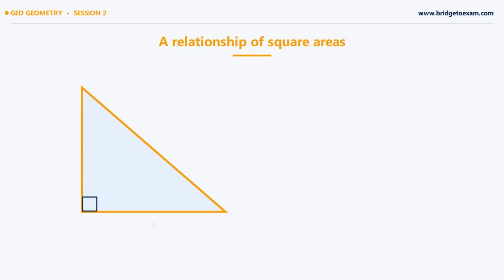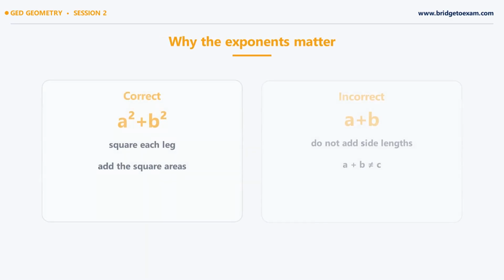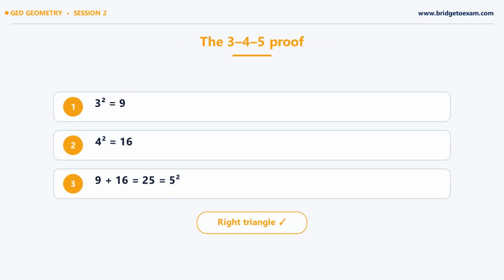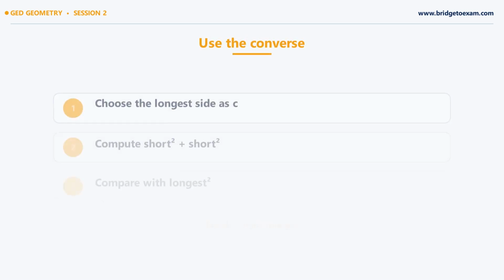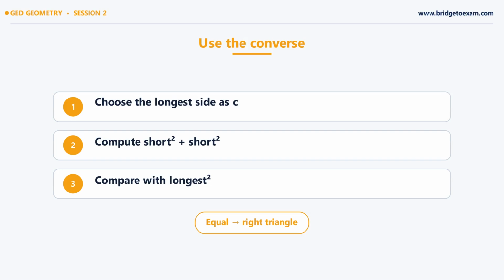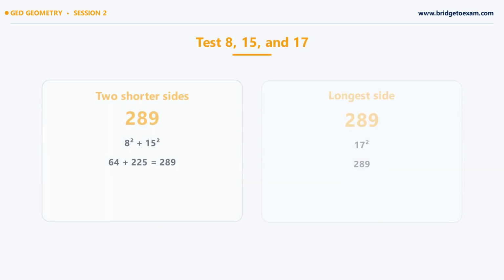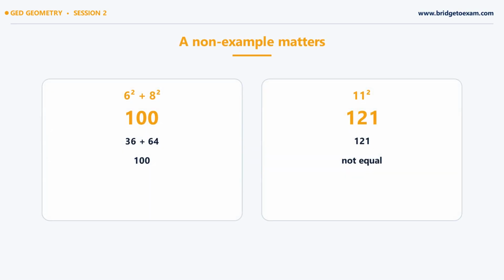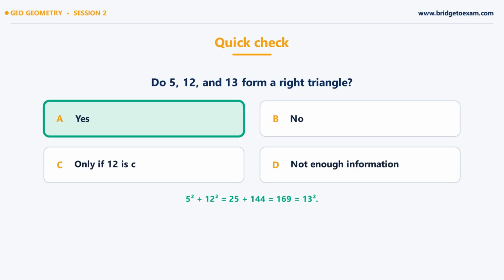GED Geometry Session 02 The Pythagorean Theorem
"Understand what the Pythagorean Theorem means—not just how to memorize it. This GED Math lesson connects a² + b² = c² to the areas of squares built on the sides of a right triangle.

In this session, you will learn to:
• label c as the hypotenuse before substituting values;
• square each leg separately and add the results;
• verify a 3-4-5 right triangle; and
• use the converse to decide whether three lengths form a right triangle.

The theorem works only for right triangles, so always confirm the 90-degree angle first. After the video, test several triples and write a complete conclusion for each one.

Part of the 12-session course: GED® Geometry Mastery: Pythagorean Theorem & Coordinate Geometry